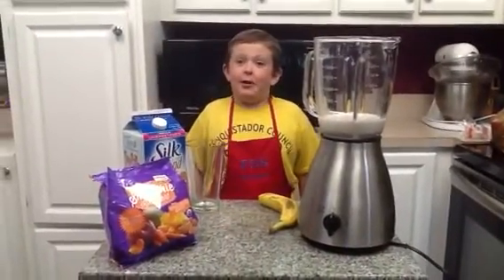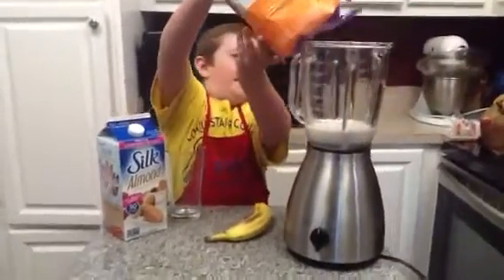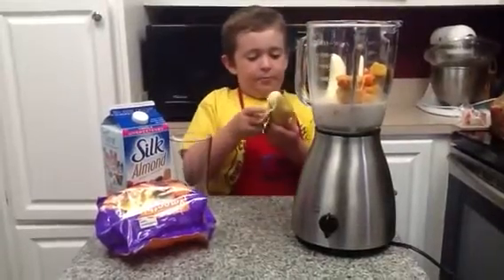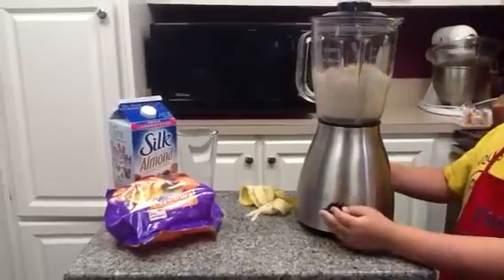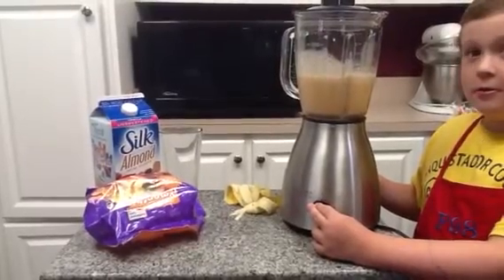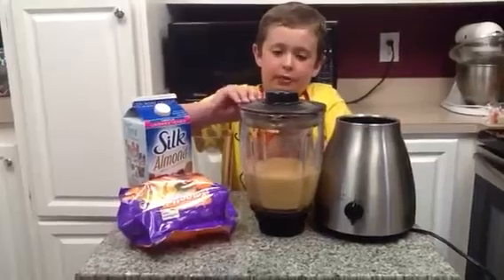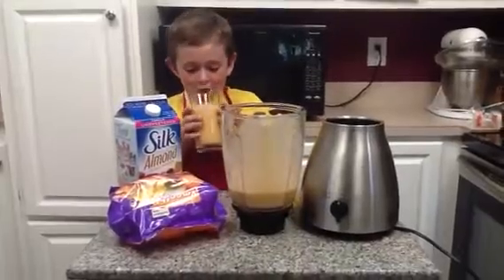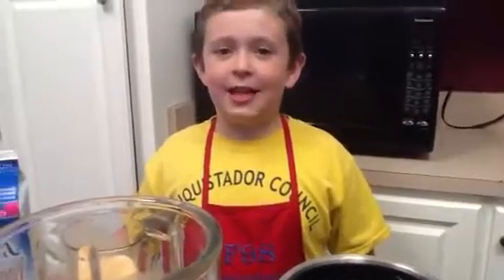F98 Smoothies 1#